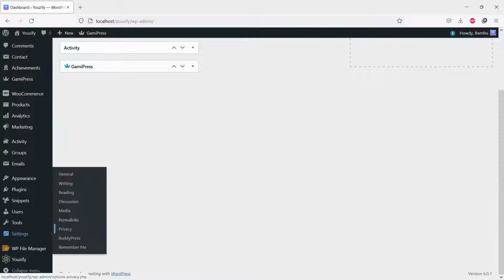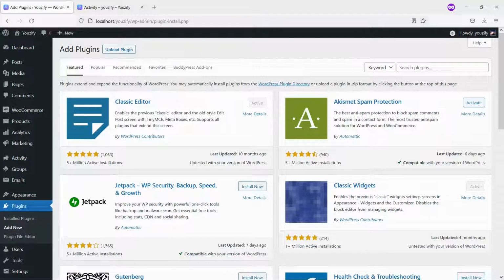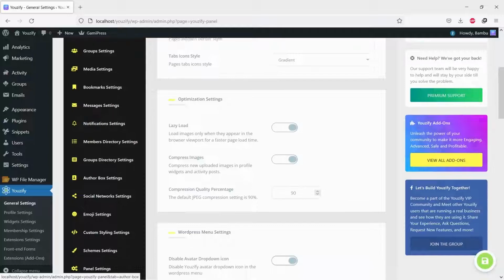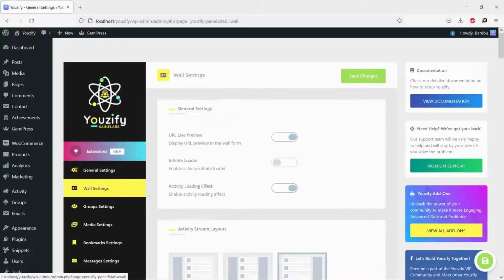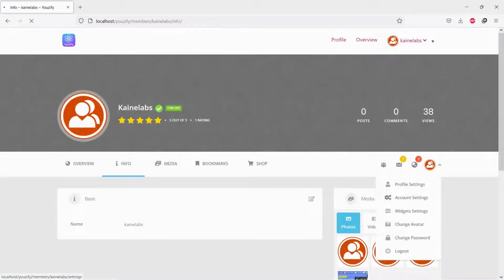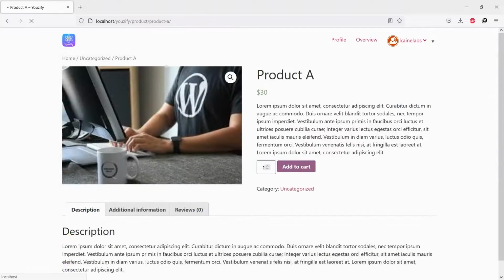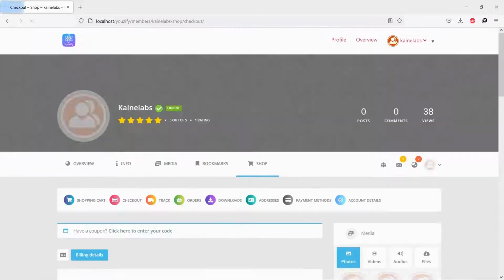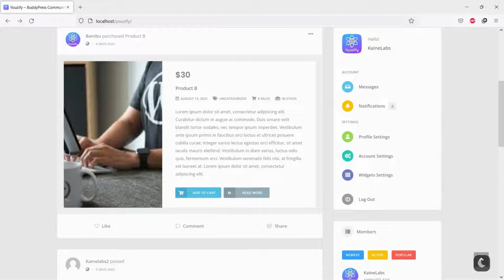Display Woocommerce Purchased Products Automatically to The BuddyPress Activity Feed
Hello Everyone. In this video, we are sharing with you How to Display Woocommerce Purchased Products Automatically to The BuddyPress Activity Feed. So people can see easily if there's a new product uploaded.

00:00 Introduction
00:19 Make sure BuddyPress and Woocommerce are installed and activated
00:30 Install Youzify Free Version
00:42 Enable Woocommerce Integration on youzify Panel
00:56 Enable New Product Post Type
01:12 Enable Activity Stream Purchase on Accunt Settigns Page
01:25 Try to purchase a product
01:50 Let's see the result